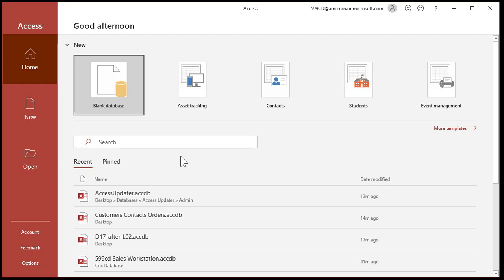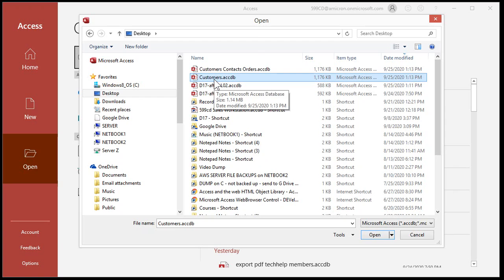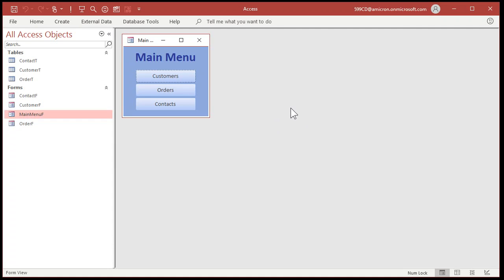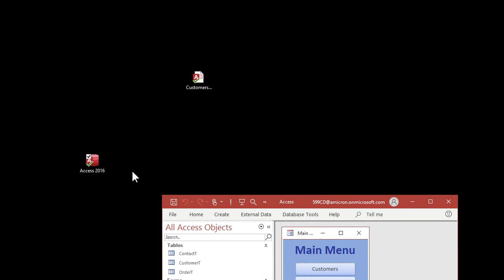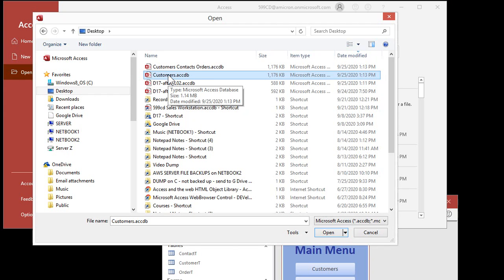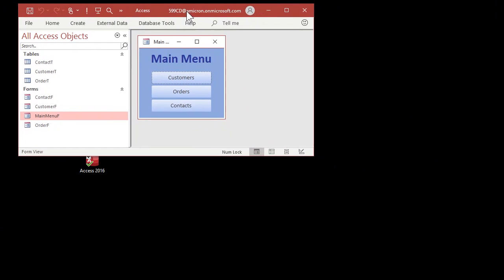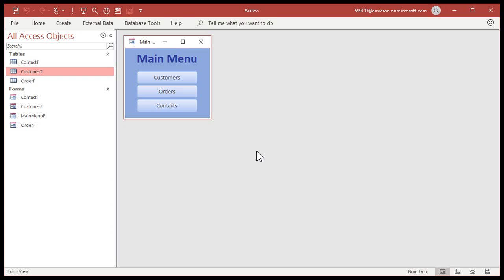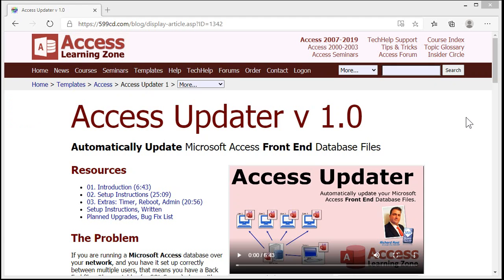Open Microsoft Access Database in Exclusive Mode - Open Exclusively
Samoi from Atlantic City NJ (a Gold Member) asks, "I have my database split between front end and back end files, like you taught us. Whenever I want to make changes to the back end tables, I always get an error message saying I don’t have exclusive rights to the database. How can I fix this?"

BONUS FOR CHANNEL MEMBERS:
Silver Members and up get access to an EXTENDED CUT of this video which shows how to use a shortcut on your desktop to open a database in Exclusive Mode without having to go to the File Open menu.

ADDITIONAL KEYWORDS:
open access exclusive mode
exclusive database access
open access exclusive command line
excl command line parameter